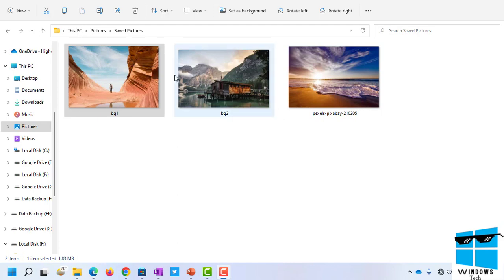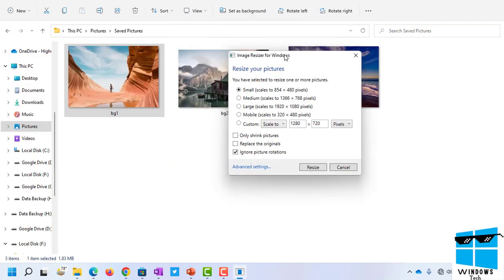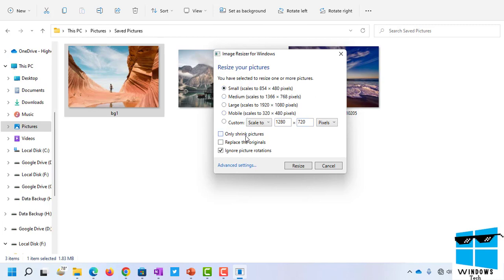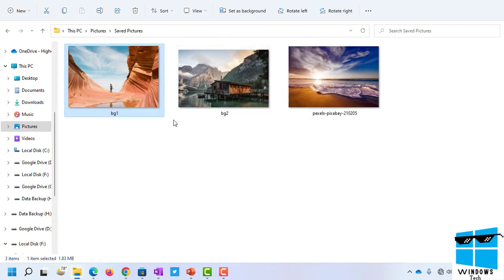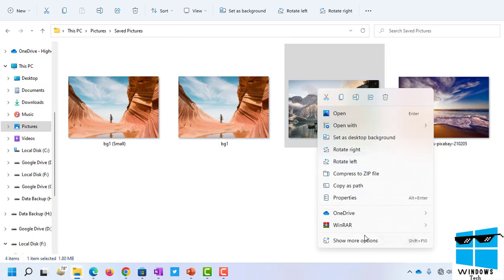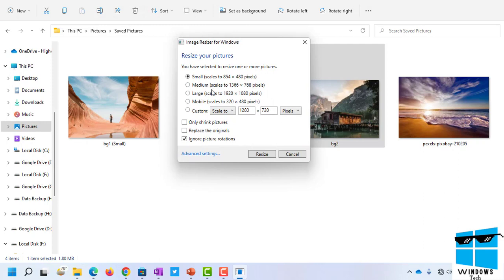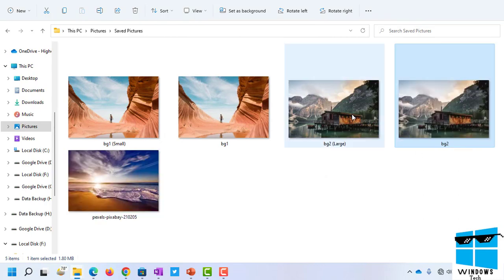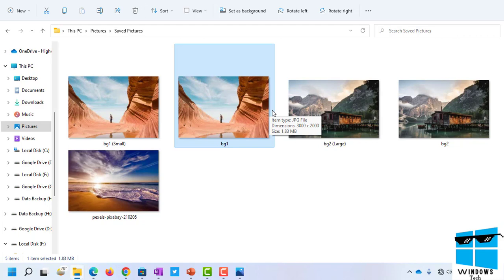Best Tool to Reduce Image File Size | Reduce Image Resolution | resize image size